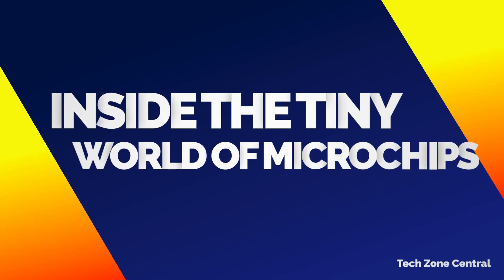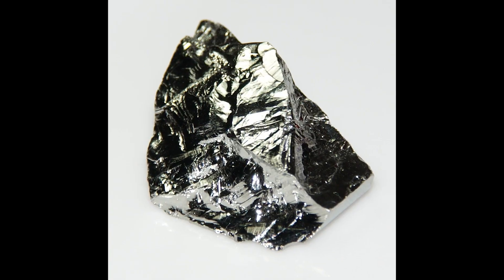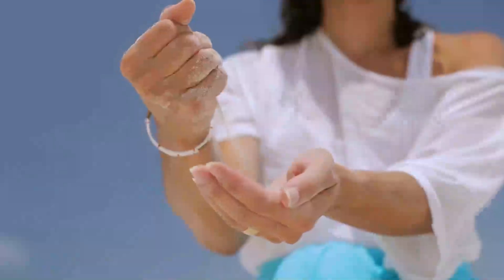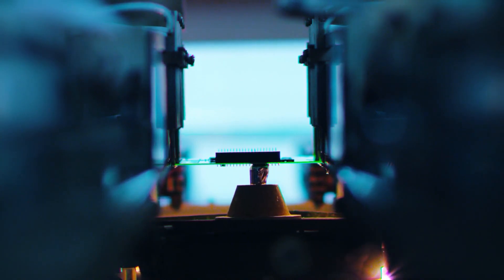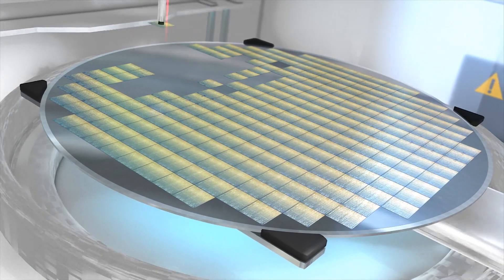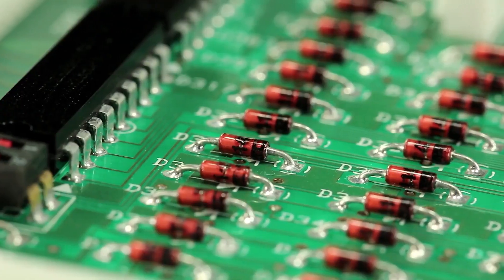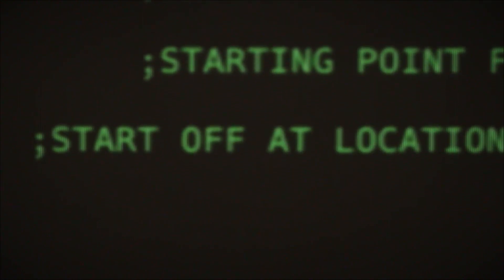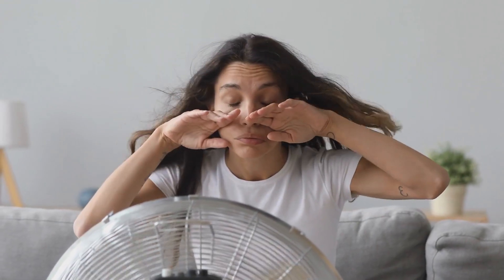MINIATURE CHIPS: The INSIDE STORY of How They're Transforming Our World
In this video, we'll explore the history and future of miniature chips, and their impact on our world. We'll discuss the benefits of these tiny, technology-packed devices, and look at the ways they're being used today and tomorrow.

If you're interested in learning more about the history and future of miniature chips, then this is the video for you! We'll explore the benefits of these tiny, technology-packed devices, and look at their impact on our world. Watch this video to learn about the origins and future of miniature chips!